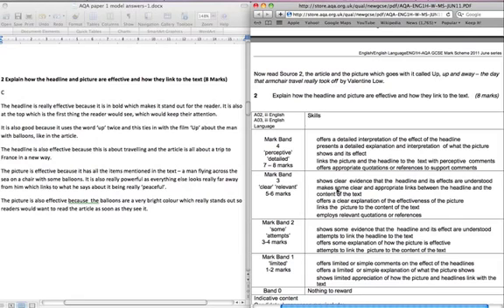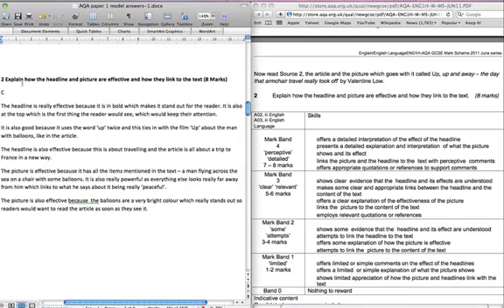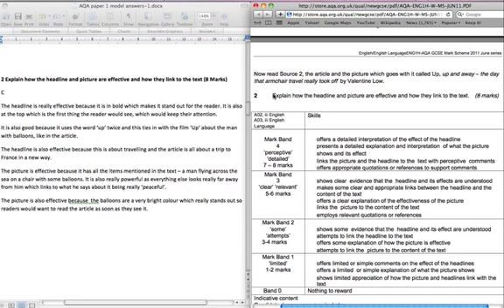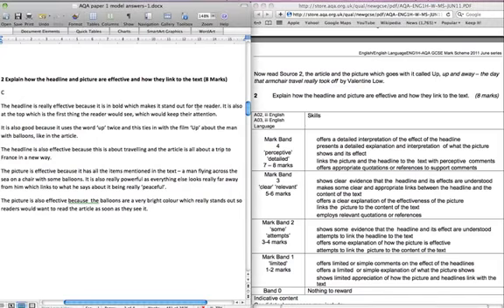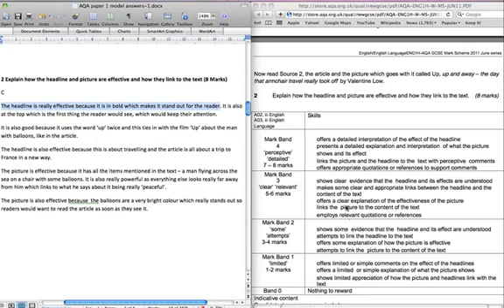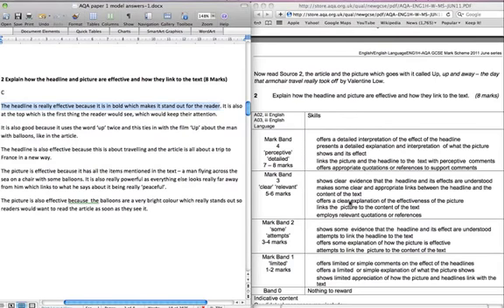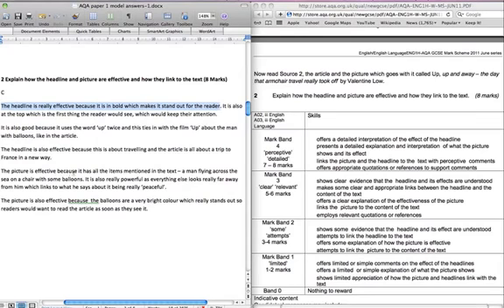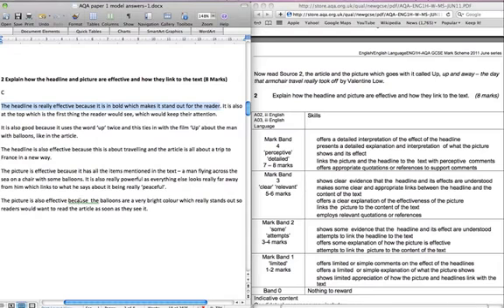Good Band Answer: Question 2 (English Language)